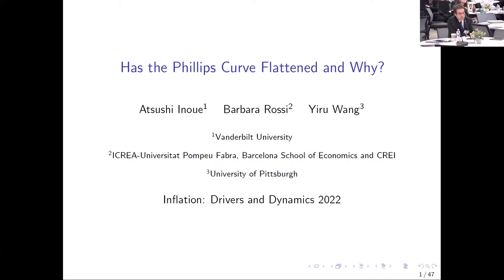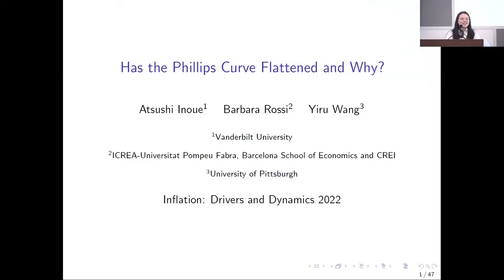Inflation : Drivers and Dynamics Conference 2022 –Yiru Wang/Juan Herreno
Paper Session: Empirical Applications